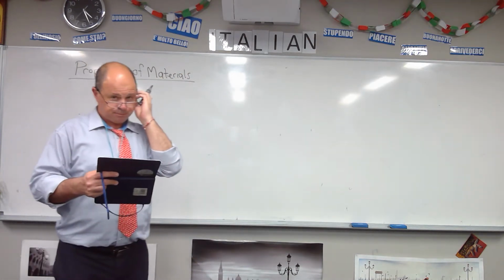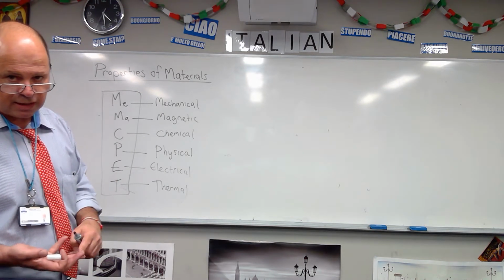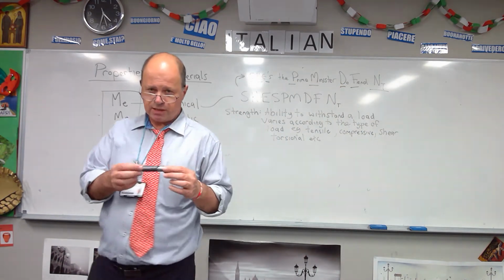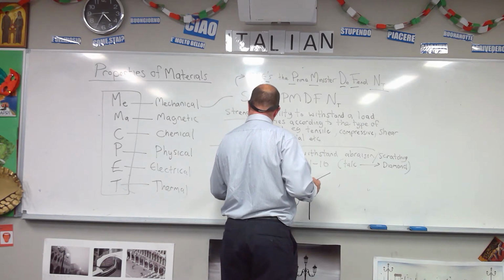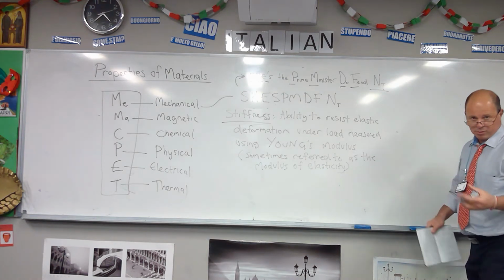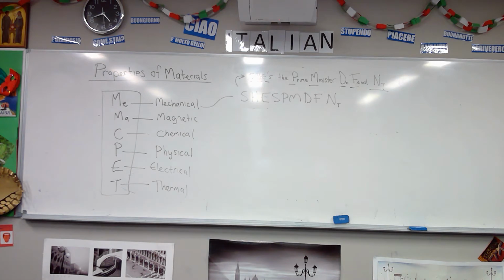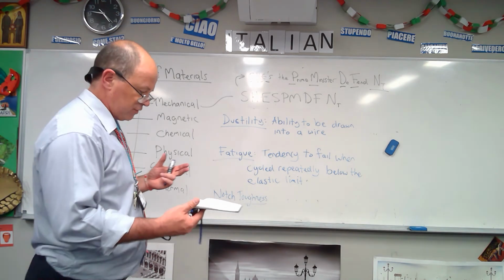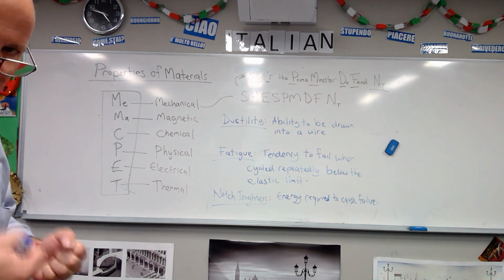Properties of Materials